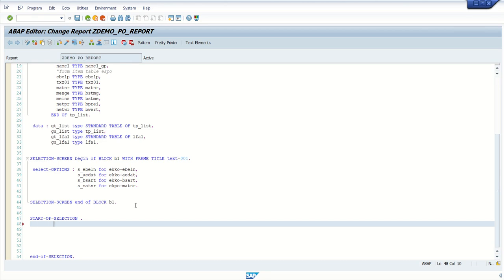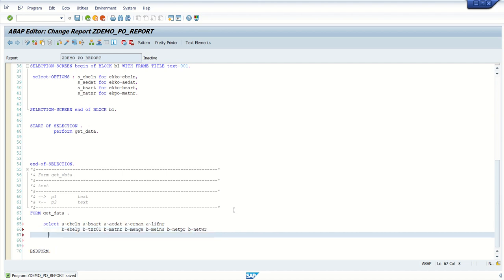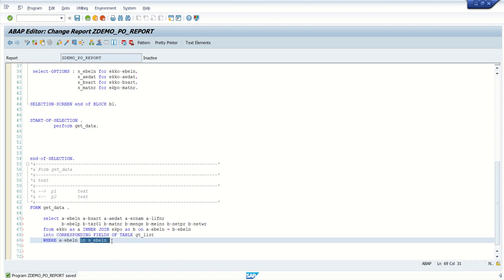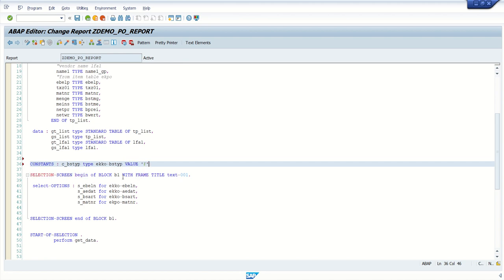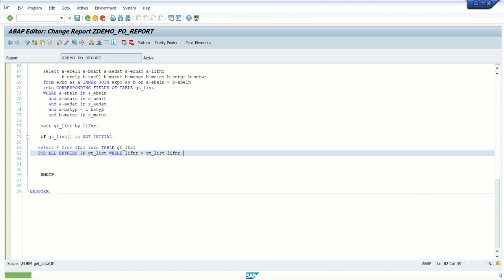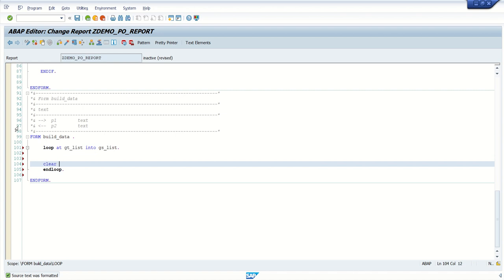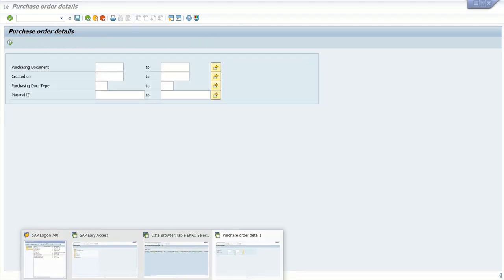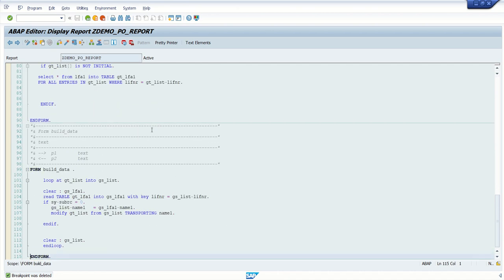2.3 How To Create SAP ABAP ALV Report | SAP Purchase Order Details ALV Report Next Part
2.3 How To Create SAP ABAP ALV Report | SAP Purchase Order Details ALV Report Next Part